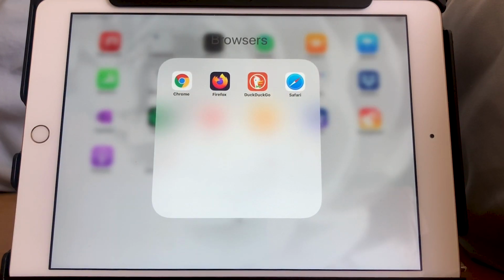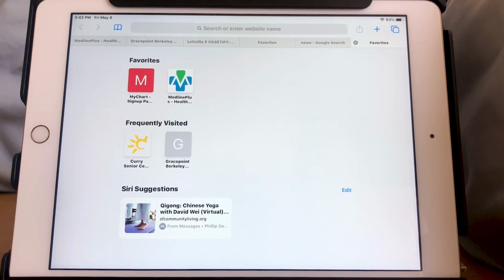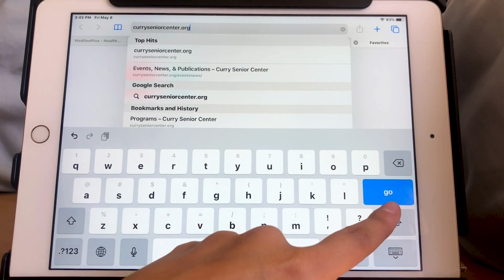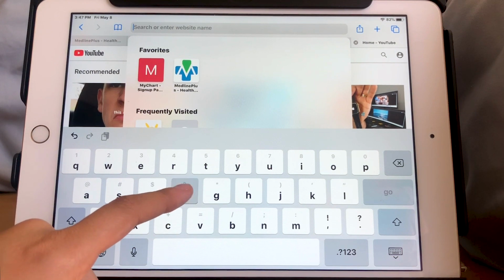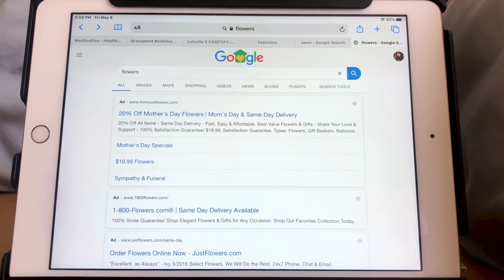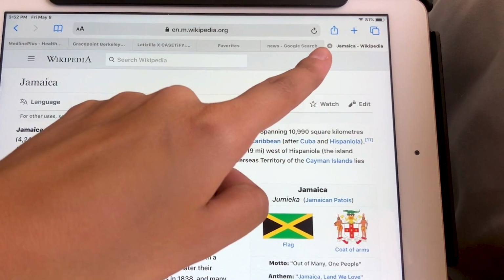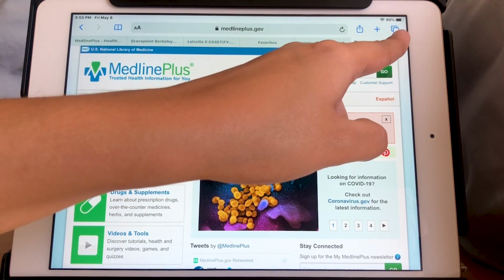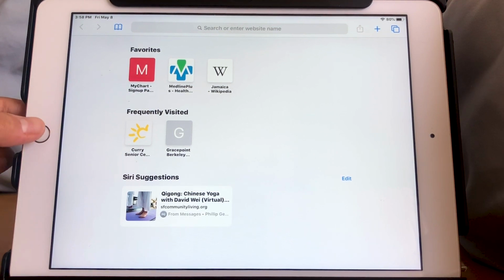Lesson 2 - Internet - Part 2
In part 2 of our Internet Lesson, Jannell walks us through how to use an internet browser, explore the world wide web, and navigate the Safari app when searching the web.